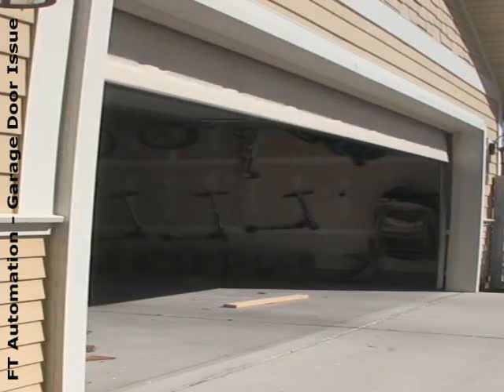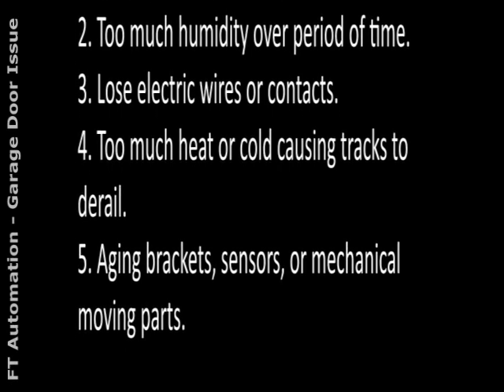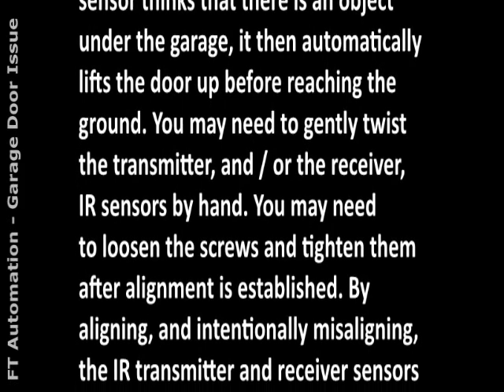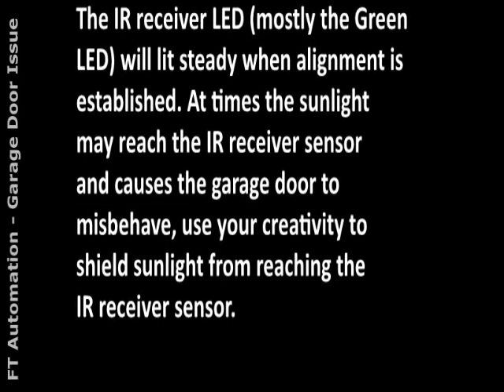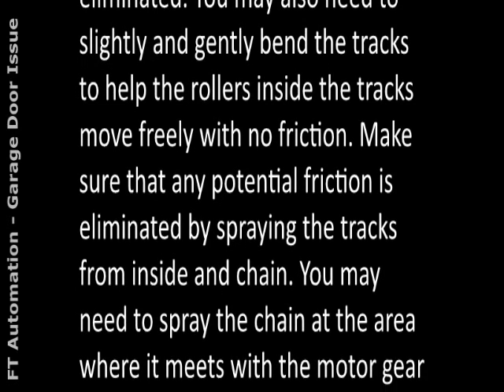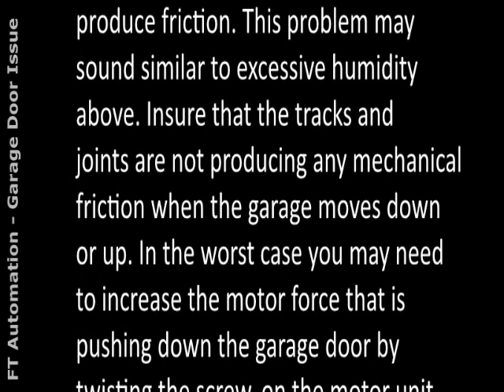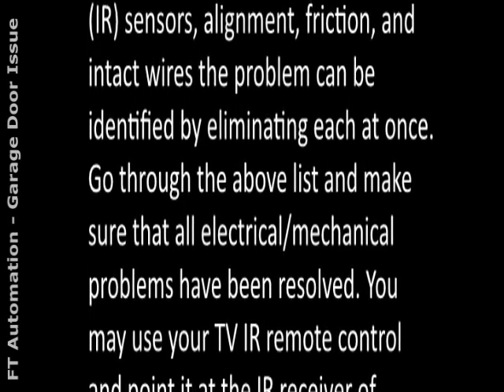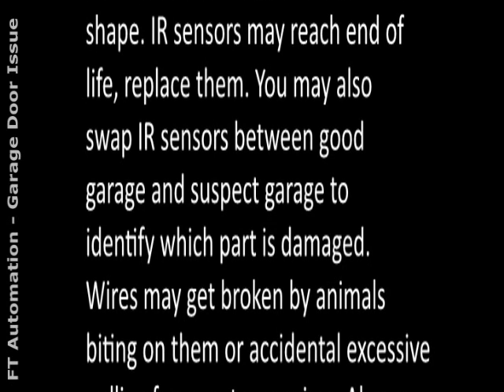Garage Door doesnt go all the way down - FT Automation Fix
Garage door doesn’t go all the way down

At times the garage door misbehaves due to one, or more, of the following reasons:

1. Garage door sensors were accidently hit by moving people or objects.
2. Too much humidity over period of time.
3. Lose electric wires or contacts.
4. Too much heat or cold causing tracks to derail.
5. Aging brackets, sensors, or mechanical moving parts.

When troubleshooting the problem “Garage door doesn’t go all the way down” make sure that all possible problems are eliminated, eventually the problem will be fixed. Here is a quick fix for the above-mentioned problems:

1. Make sure that the Infra Red (IR) sensors are aligned. If they get hit accidently then the IR beam will be misaligned and the receiver IR sensor thinks that there is an object under the garage, it then automatically lifts the door up before reaching the ground. You may need to gently twist the transmitter, and / or the receiver, IR sensors by hand. You may need to loosen the screws and tighten them after alignment is established. By aligning, and intentionally misaligning, the IR transmitter and receiver sensors you can tell when the sensors get aligned. The IR receiver LED (mostly the Green LED) will lit steady when alignment is established. At times the sunlight may reach the IR receiver sensor and causes the garage door to misbehave, use your creativity to shield sunlight from reaching the IR receiver sensor.

2. Humidity may build up corrosion on garage tracks or on other moving parts, corrosion may produce friction and slow down the garage movement. This friction causes the motor to reverse direction. You may need to use WD40 and make sure that friction is eliminated. You may also need to slightly and gently bend the tracks to help the rollers inside the tracks move freely with no friction. Make sure that any potential friction is eliminated by spraying the tracks from inside and chain. You may need to spray the chain at the area where it meets with the motor gear on the motor box.

3. Lose electric wires or contacts may result on the motor unit or on the sensors near the ground level. Make sure that the contacts are holding on the wires by gently pulling the wires away from the motor and sensors. If wires come out easily then insure that they are tightened in properly.

4. Excessive heat or cold may cause the tracks or mechanical brackets to produce friction. This problem may sound similar to excessive humidity above. Insure that the tracks and joints are not producing any mechanical friction when the garage moves down or up. In the worst case you may need to increase the motor force that is pushing down the garage door by twisting the screw, on the motor unit, incrementally until the motor force have reached the proper pushing force. This proper force causes the garage door to move to the right location (Up or Down).

5. Aging parts can be identified and replaced. By going through Infra Red (IR) sensors, alignment, friction, and intact wires the problem can be identified by eliminating each at once. Go through the above list and make sure that all electrical/mechanical problems have been resolved. You may use your TV IR remote control and point it at the IR receiver of your garage door. If the IR receiver sensor of your garage door responds to the TV IR remote control then you garage receiver IR sensor is in good shape. IR sensors may reach end of life, replace them. You may also swap IR sensors between good garage and suspect garage to identify which part is damaged. Wires may get broken by animals biting on them or accidental excessive pulling force, get new wires. Always keep WD40 water displacing oil spray handy because you never know when you need it for your home quick fixes.

Published by: FT Gurus